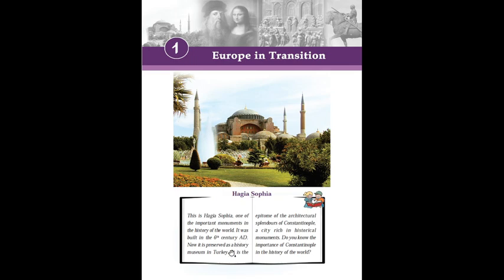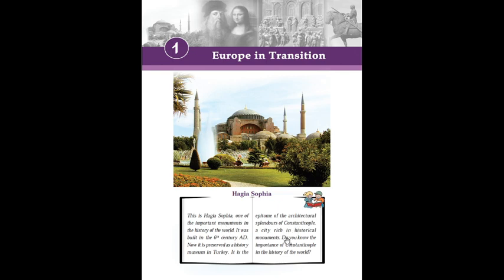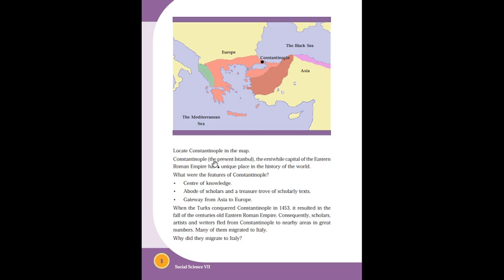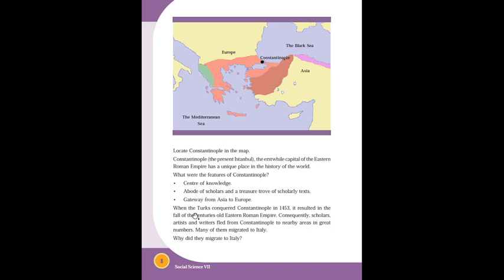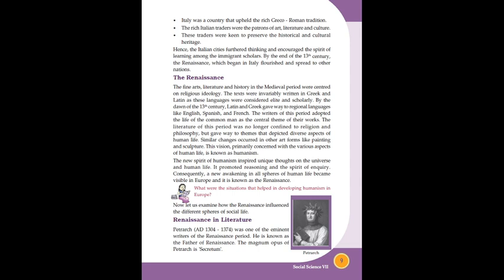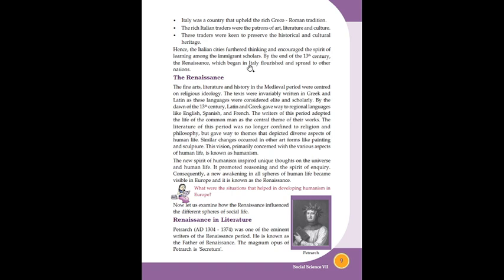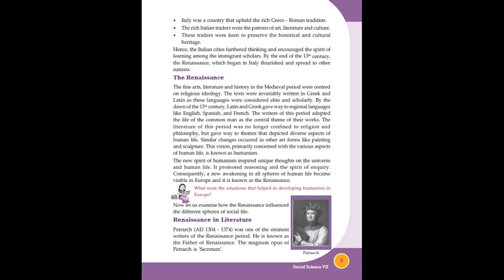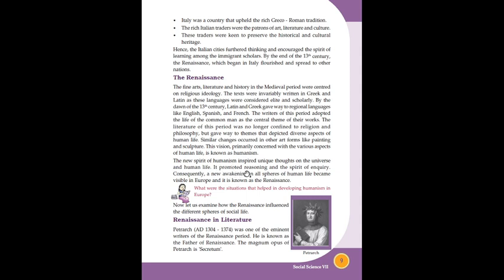Social Science Chapter 1 EUROPE IN TRANSITION (Part 1) | English and Malayalam | SCERT Class 7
Chapter 1 EUROPE IN TRANSITION